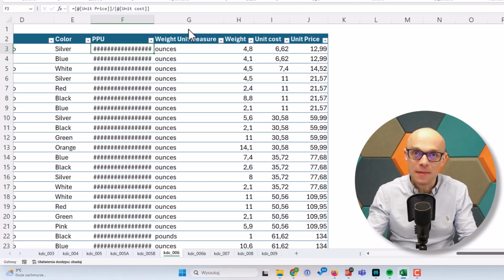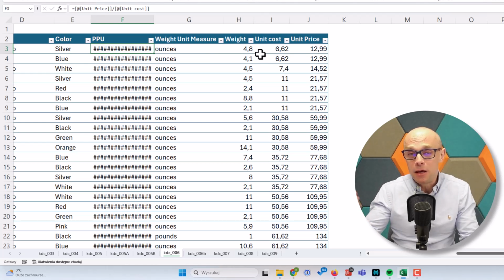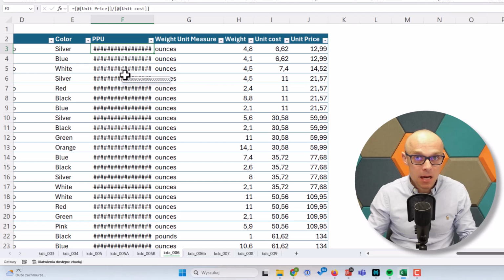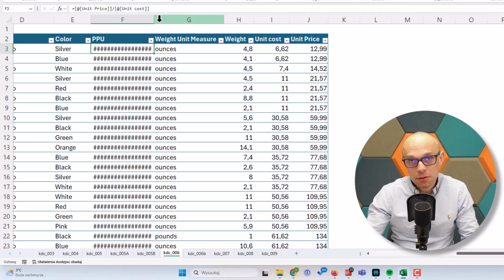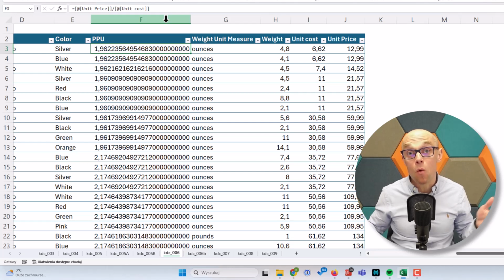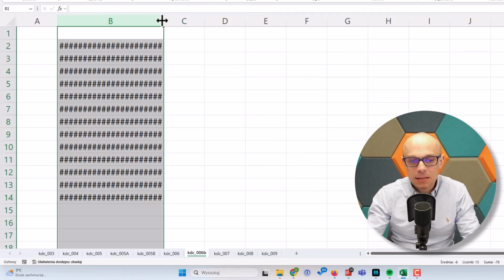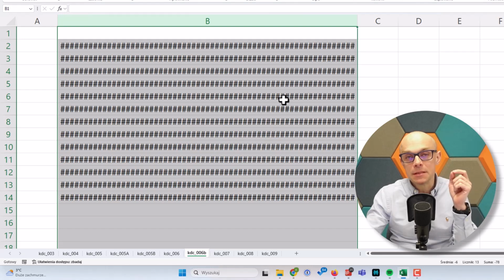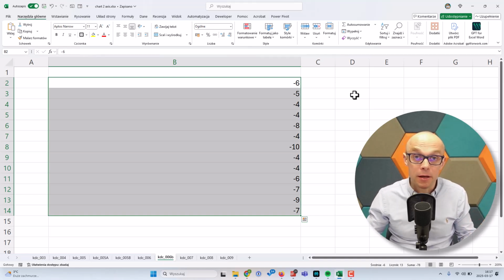#### in Excel - Error with 2 reasons, one not obvious at all, 2 solutions to a common Excel problem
I'm sure you've seen ### in Excel while working with it 👀👀. These popular symbols, now known as hashtags, can give headaches 🤕 to not only beginner Excel users.

Today in our video, we have two causes and two solutions for the problem where Excel fences itself off from us with a fence made of .